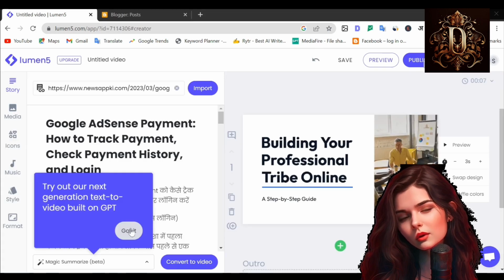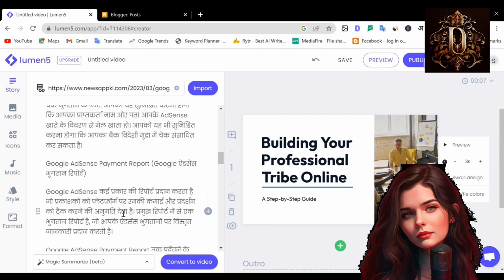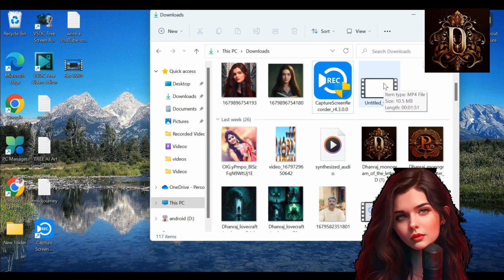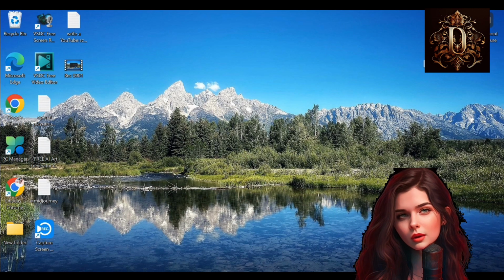How To Create a Animated Text To Video || With AI Tools | AI to Earn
Hello and welcome to our tutorial on how to make a video from a simple text using an AI tool called Steve AI. In this tutorial, you will learn all the necessary steps to create an animated video quickly and easily!